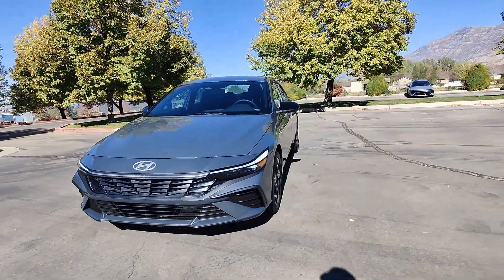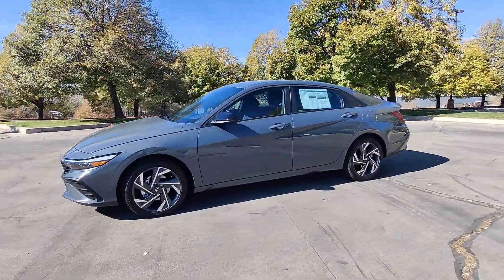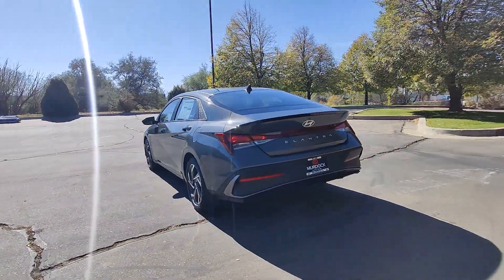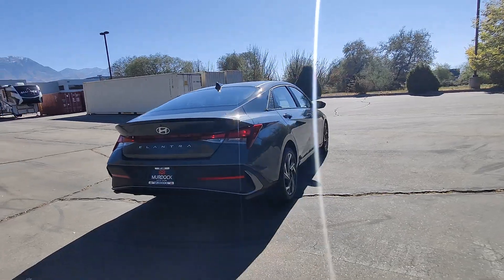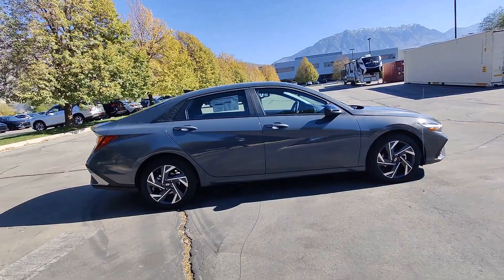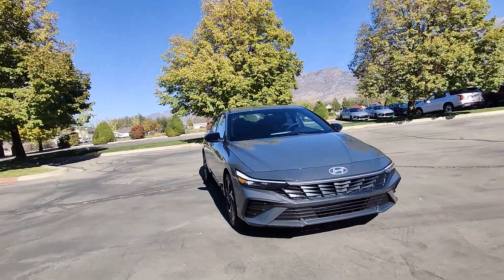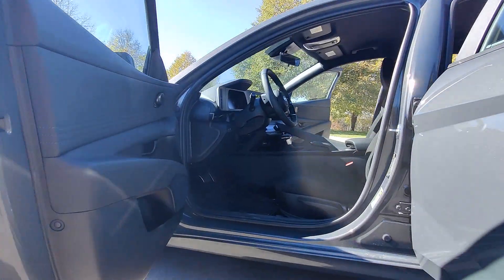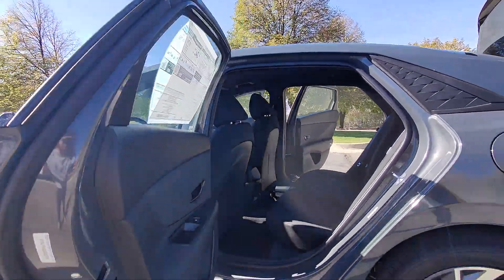2025 Hyundai Elantra SEL Lindon, Pleasant Grove, Provo, Orem, American Fork UT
New 2025 Hyundai Elantra SEL available at Murdock Hyundai of Lindon located in 452 S. Lindon Park Drive, Lindon, UT, 84042.
Stock#: E54523 - VIN#: KMHLM4DG6SU866759

Please mention the stock# E54523 when you contact the dealership for this vehicle.

Get a feel for the  2025  Hyundai Elantra. Here's a Hyundai Elantra, the tech-savvy compact that infuses every drive with a fresh feeling of innovation and modern style. From its suite of confidence-inspiring safety features to its svelte and sculpted looks, this driver-focused sedan is an exceptional value. These are just some of the great options this vehicle comes with: Apple Carplay®/Android Auto®, Keyless Entry, Back-Up Camera, Electronic Stability Control, Alarm, Dual Zone A/C, Aluminum Wheels, Steering Wheel Audio Controls, Leather Steering Wheel, Rear Spoiler. Get the refinement you deserve when you drive away in this stylish Elantra. Our team will give you an outstanding test drive experience. Stop in today!